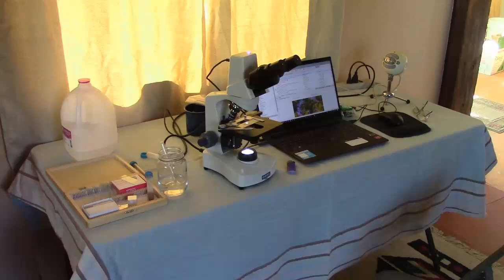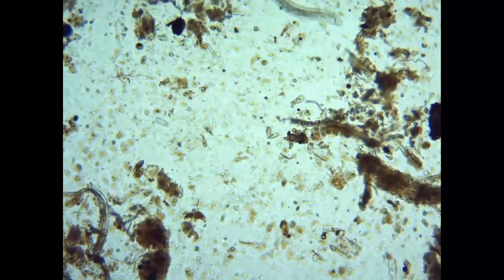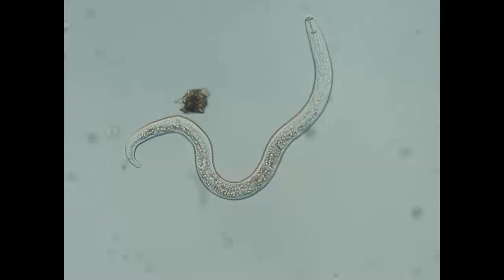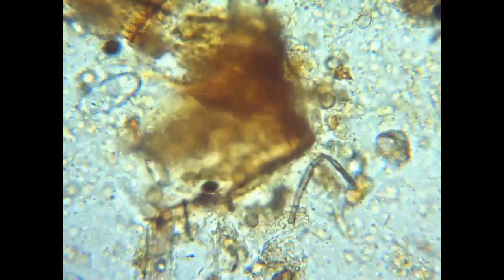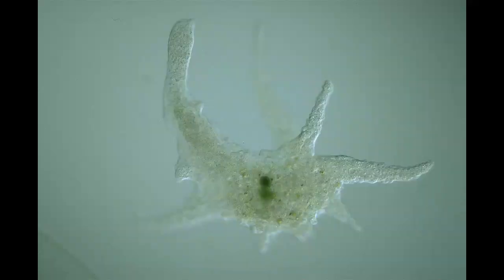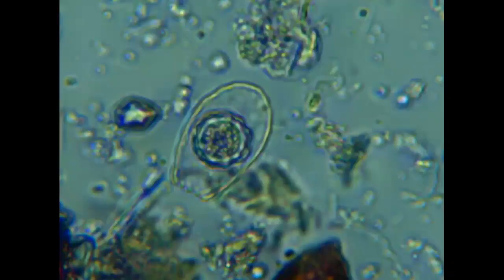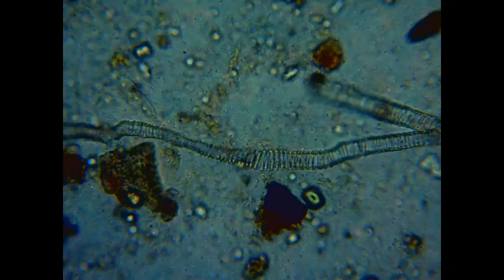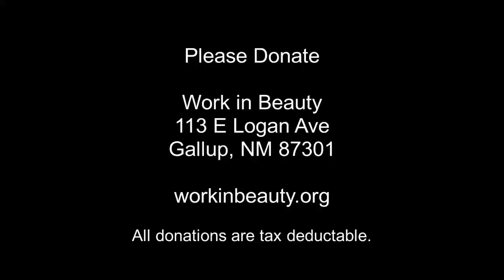Using a Microscope to Assess Your Soil or Compost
A basic lesson on how to use your microscope to assess the life in your soil.